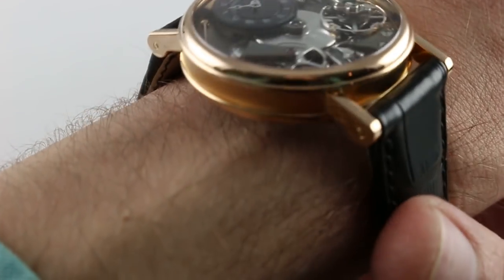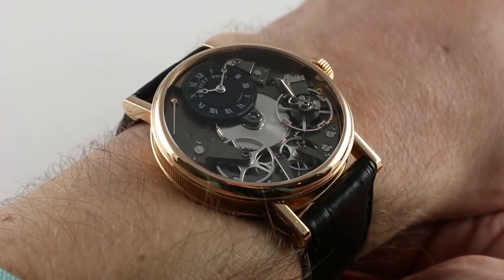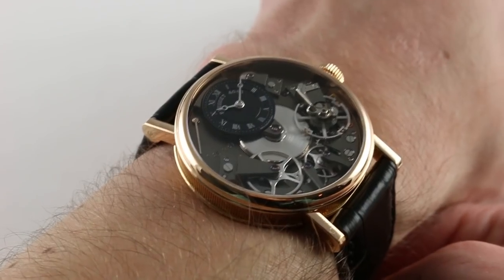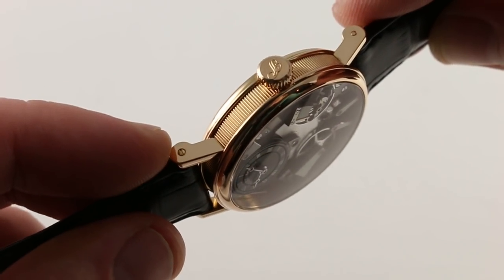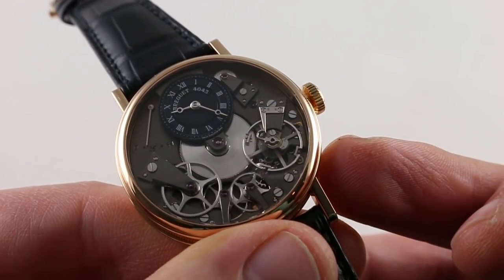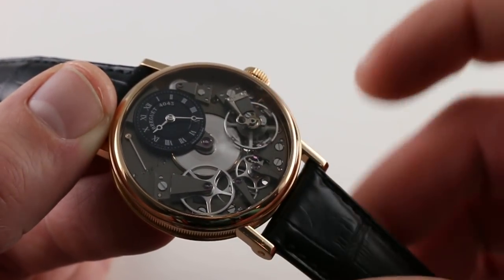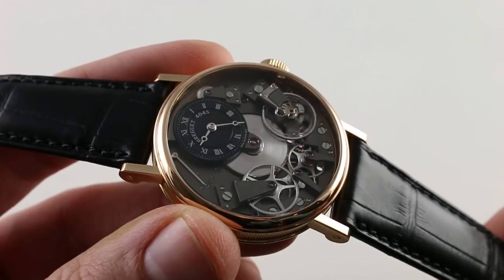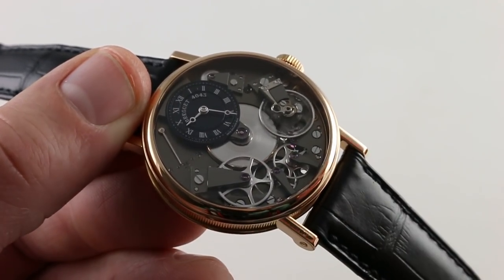Pre-Owned Breguet Tradition 7027BR/G9/9V6 Luxury Watch Review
This is the Bergeut Tradition in 18k rose gold. It is a perfect unisex option. The case measure 38mm, it is 11.8mm thick, and it is 45.5mm from lug to lug.